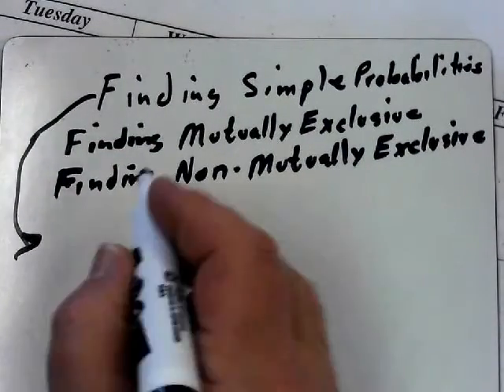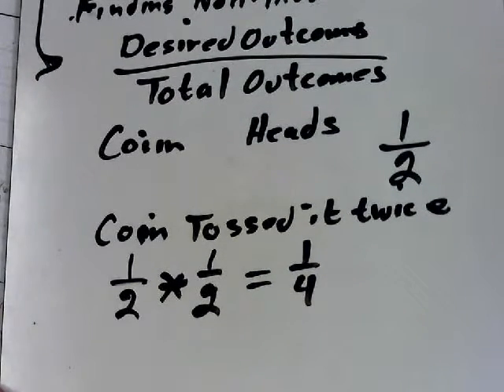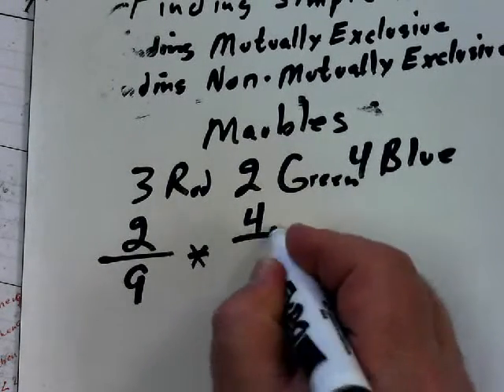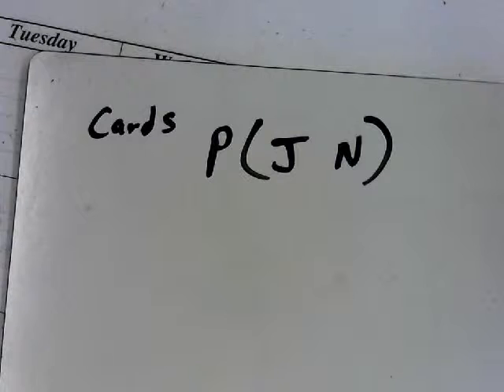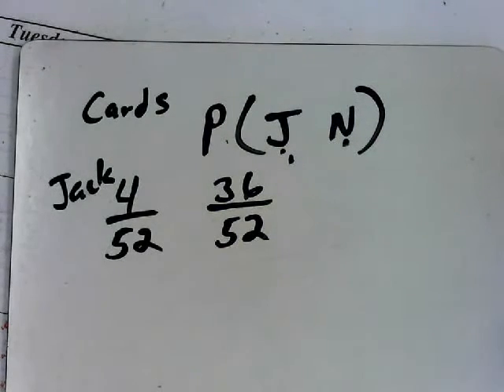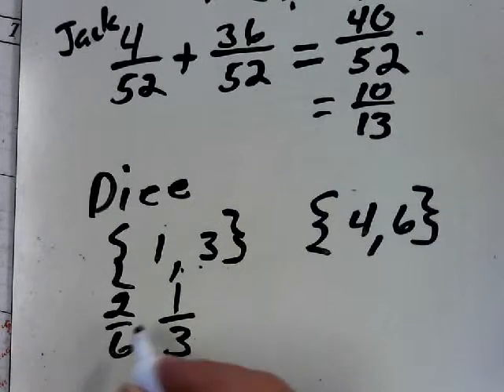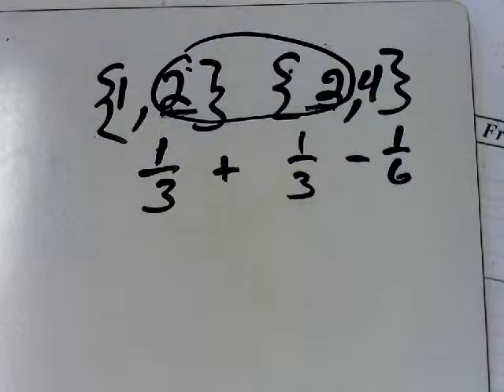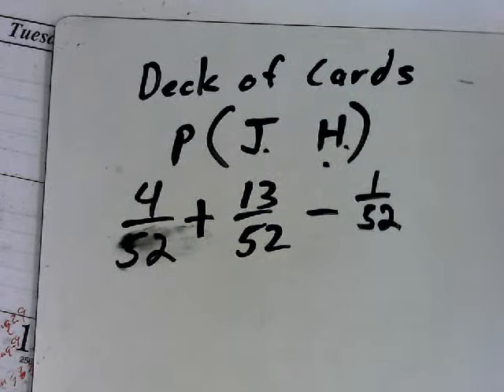Geometry Simple and Mutally Exclusive